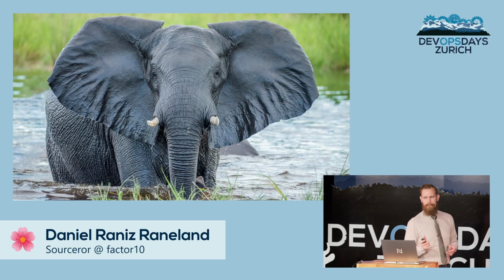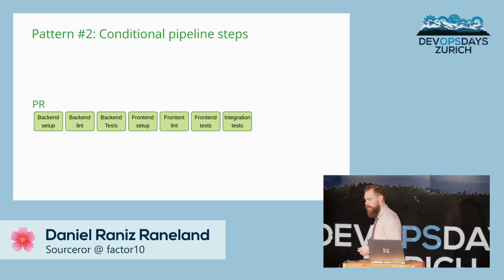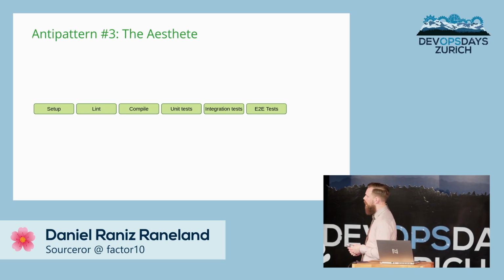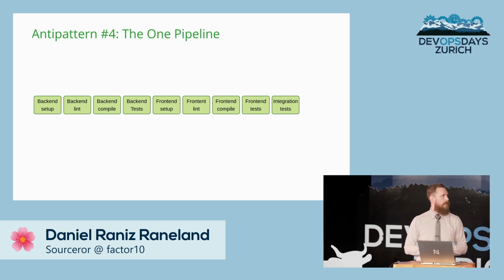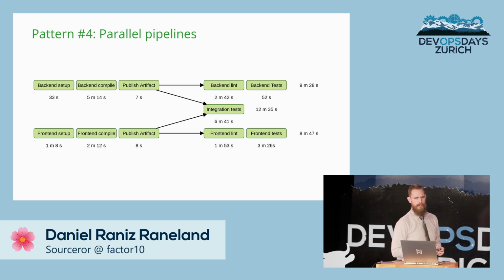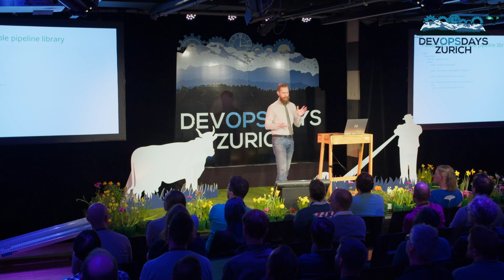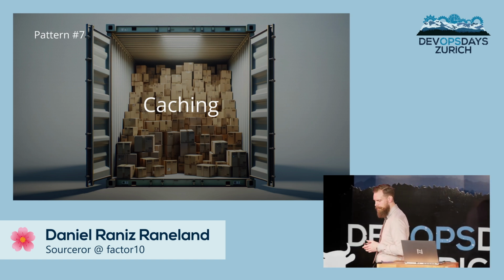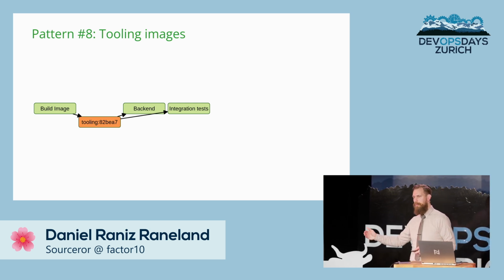Daniel Raniz Raneland: Pipeline Patterns and Antipatterns - Things your Pipeline Should (Not) Do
Automated pipelines have become an integral part of our daily workflow. As the pipelines become increasingly important, the demands placed on them rise proportionally.

As with many things, a great pipeline operates seamlessly in the background, while a poorly designed one becomes a constant irritation.

Are you publishing your artefacts every time the pipeline runs, running all steps in a sequence, or installing all the tools every time a new build starts?

In this talk, I will address these antipatterns and more I have encountered during my work as a consultant, explaining why I consider them such and what you should do instead.

After listening to this talk, you will better understand what makes a pipeline great and concrete things you can do to improve it and shorten the feedback loop.